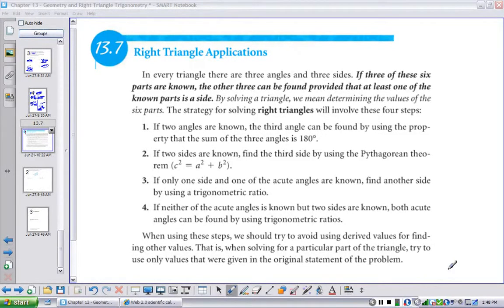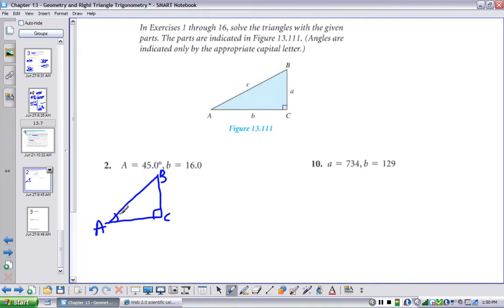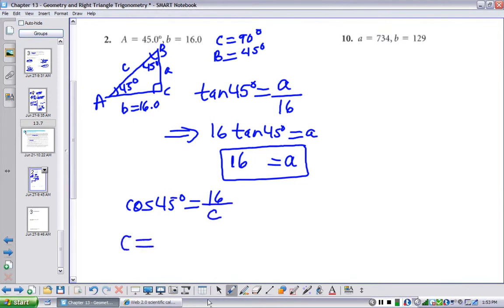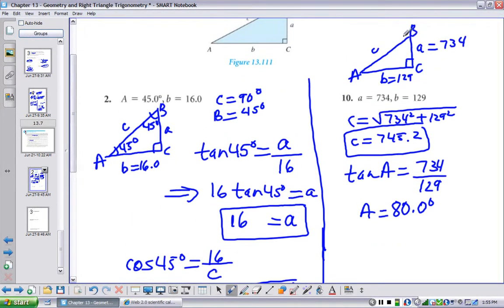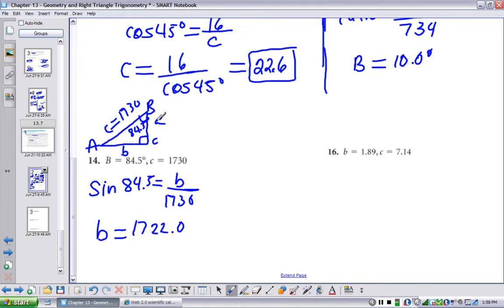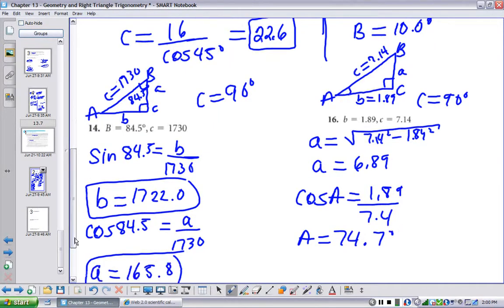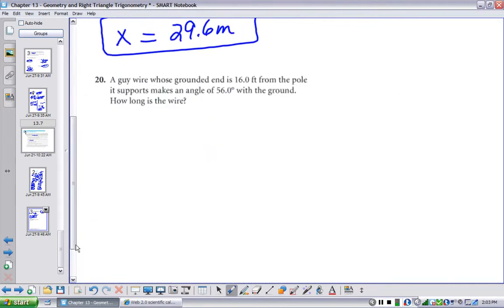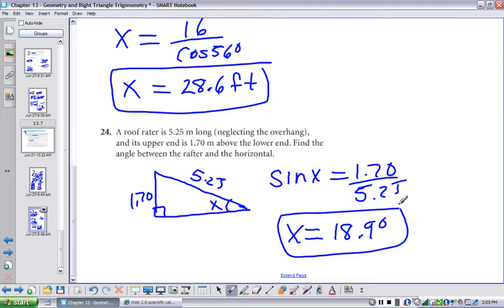Right Triangle Applications